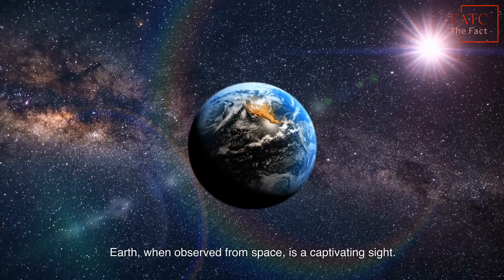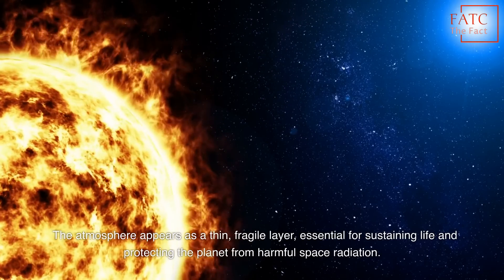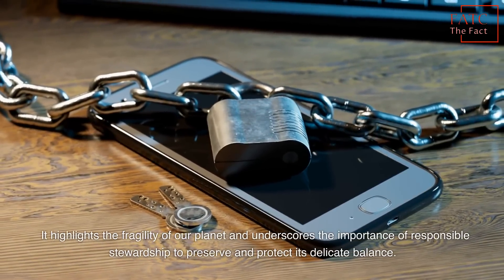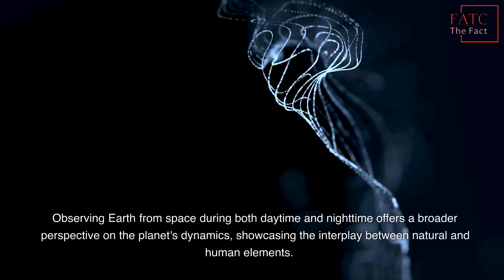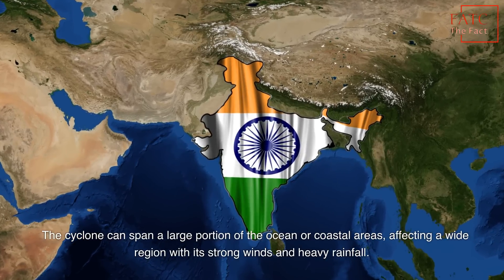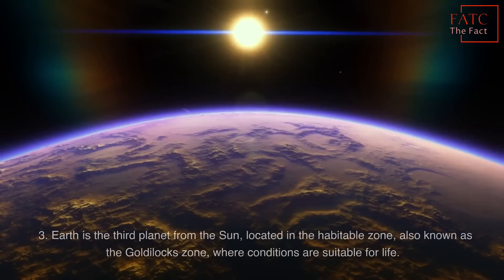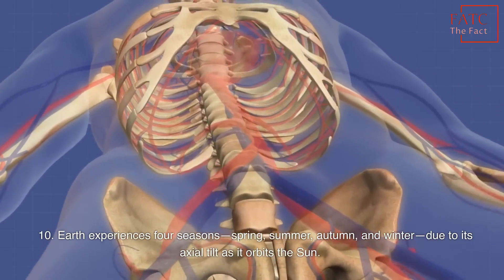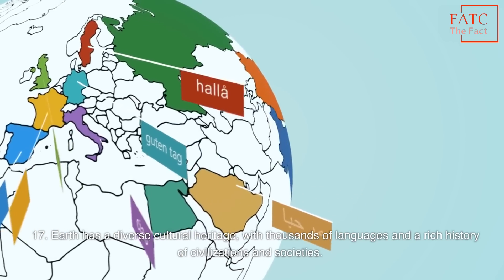Earth from Space: A Fascinating Perspective and Unsolved Mysteries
Gain a captivating view of Earth from space, exploring its vibrant features, extreme weather phenomena, and the unanswered questions that continue to intrigue scientists. Dive into the stunning visuals and delve into the mysteries of our planet's origin, magnetic field, climate, and the search for life beyond Earth.